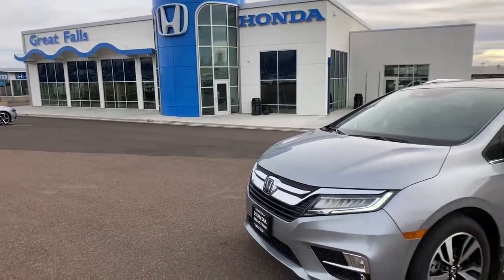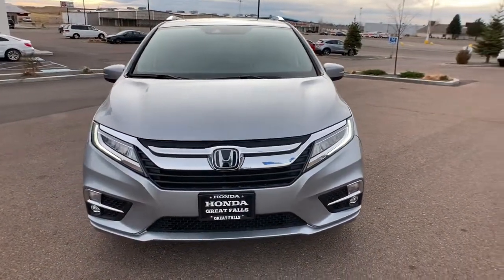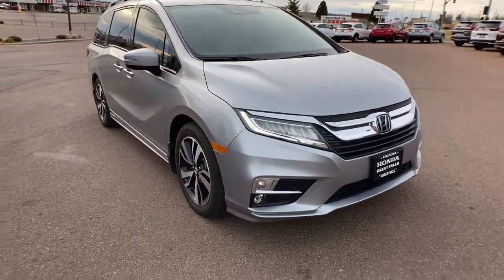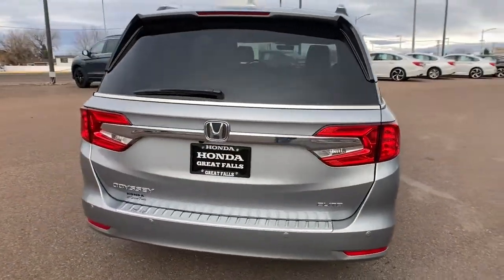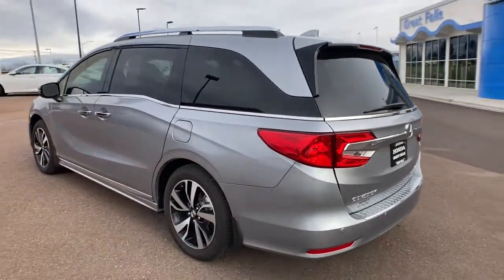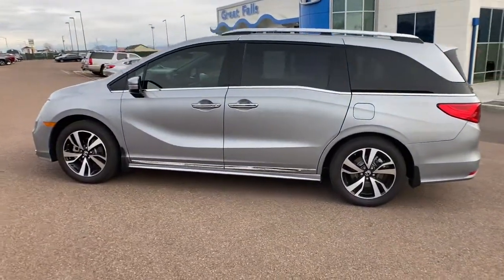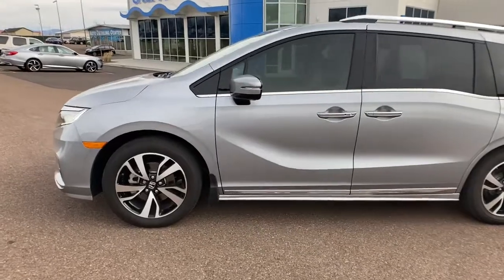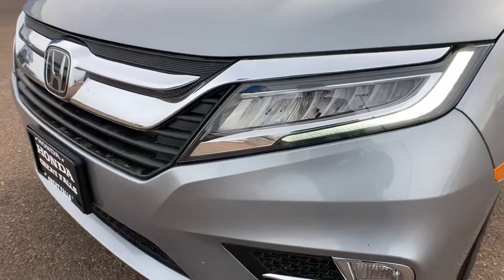2020 Honda Odyssey Great Falls, Missoula, Helena, Billings, Kalispell, MT LB007336H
Lunar Silver Metallic Used 2020 Honda Odyssey available in Great Falls, Montana at Lithia Honda Great Falls. Servicing the Missoula, Helena, Billings, Kalispell, MT area.
2020 Honda Odyssey Elite Auto - Stock#: LB007336H - VIN#: 5FNRL6H98LB007336

Extra Clean ONLY 13925 Miles! WAS $54991 EPA 28 MPG Hwy/19 MPG City! PRICED TO MOVE $6100 below Kelley Blue Book! Moonroof Nav System Third Row Seat Heated Leather Seats Entertainment System Aluminum Wheels CLICK NOW! KEY FEATURES INCLUDE: Leather Seats Third Row Seat Navigation DVD Sunroof Power Liftgate Rear Air Heated Driver Seat Cooled Driver Seat Back-Up Camera Premium Sound System Satellite Radio iPod/MP3 Input Onboard Communications System Aluminum Wheels Rear Spoiler MP3 Player Power Third Passenger Door Rear Seat Audio Controls Remote Trunk Release. Honda Elite with Lunar Silver Metallic exterior and Gray interior features a V6 Cylinder Engine with 280 HP at 6000 RPM*. Non-Smoker vehicle EXPERTS ARE SAYING: Great Gas Mileage: 28 MPG Hwy. PRICED TO MOVE: Was $54991. This Odyssey is priced $6100 below Kelley Blue Book. VISIT US TODAY: Honda of Great Falls sells New Hondas and used cars trucks & SUVs of all makes and models in Great Falls MT. We have a strong and committed sales staff with many years of experience satisfying our customers needs. Feel free to browse our inventory online request more information about vehicles set up a test drive or inquire about financing! Price does not include title license or dealer doc fees. See dealer for details.